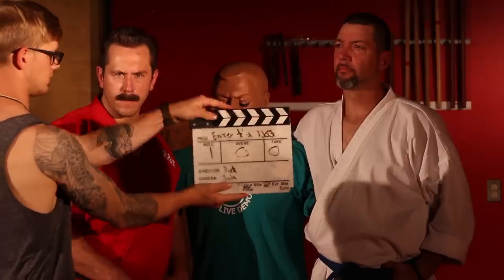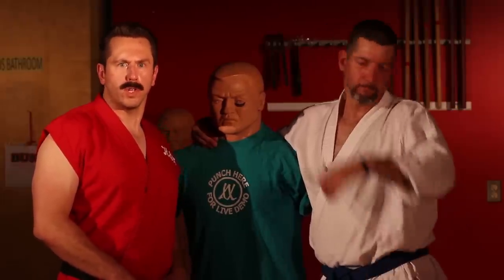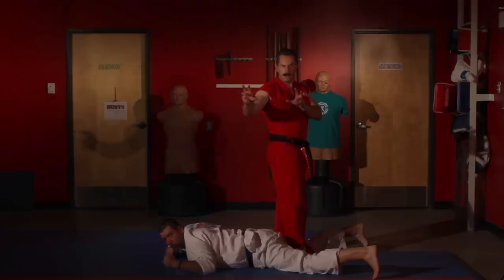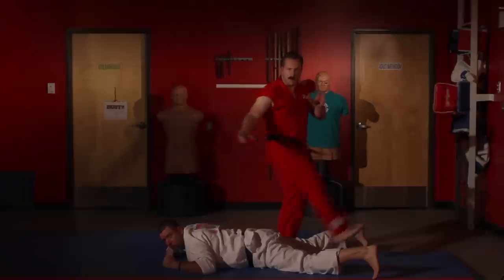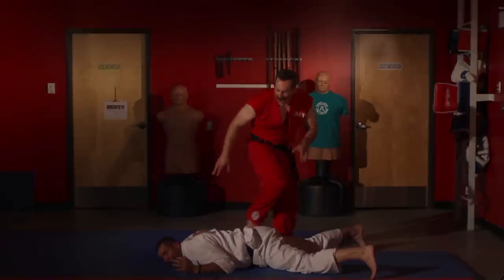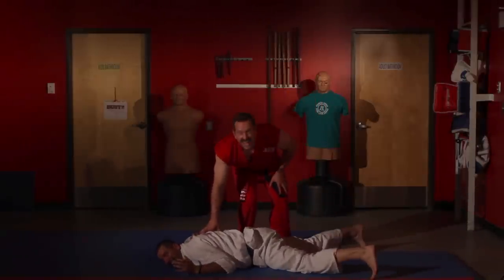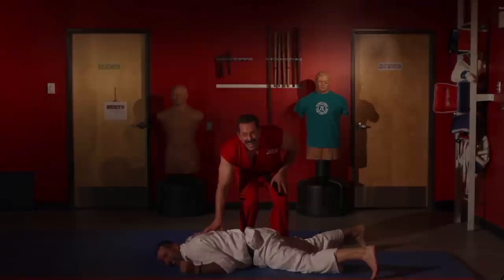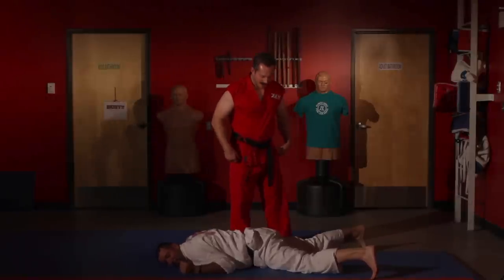100 Ways to Attack the Groin (Outtakes)